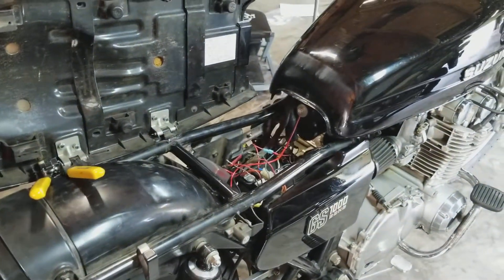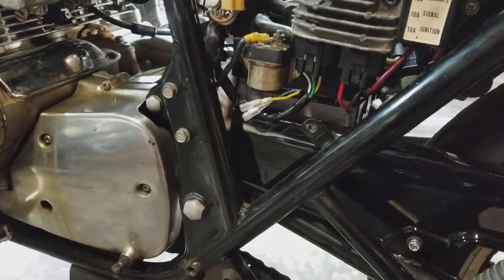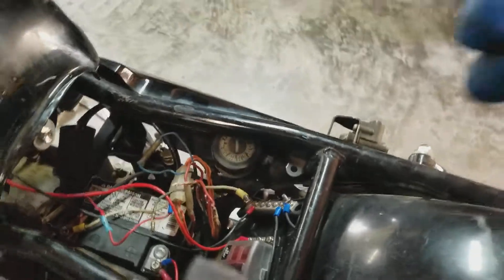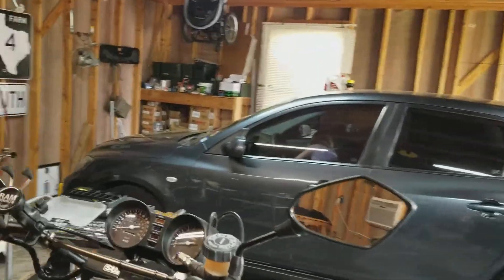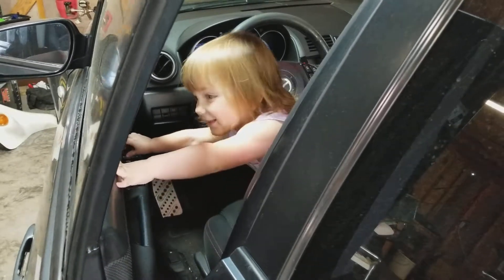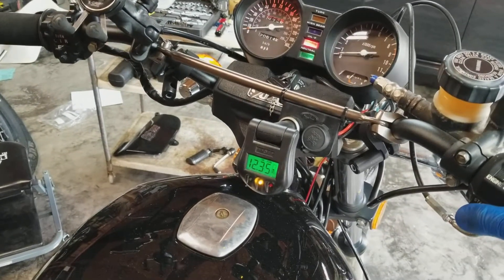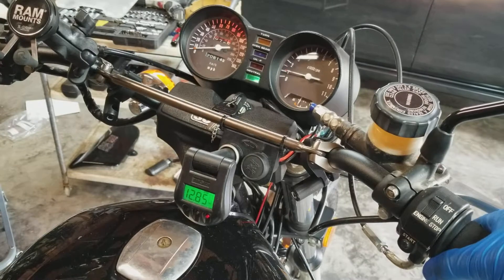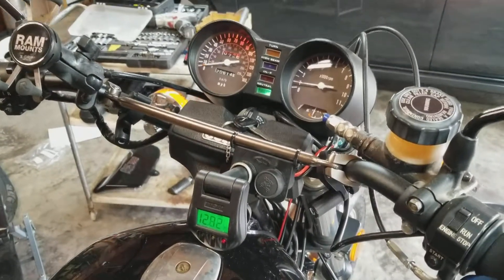Gs1000 post stator install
Moar powar